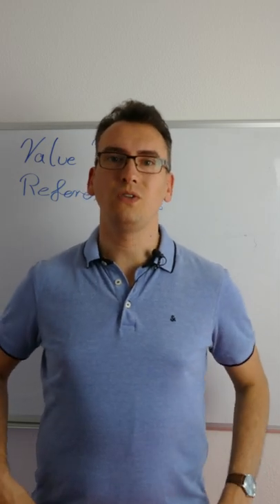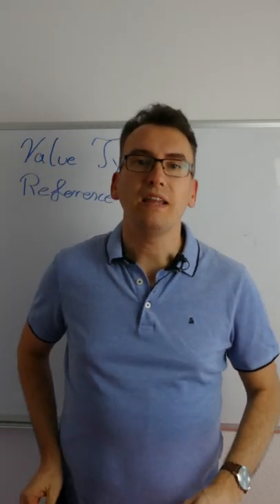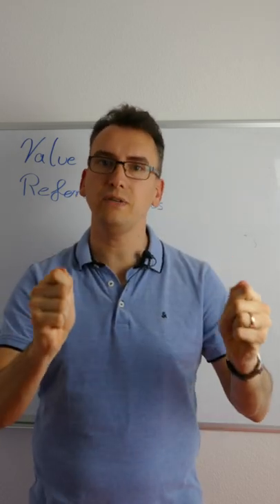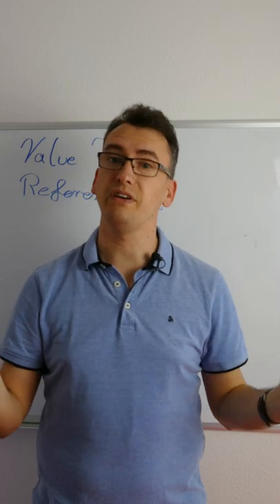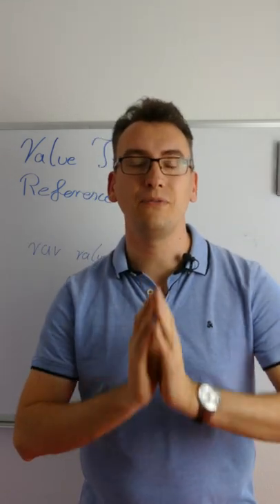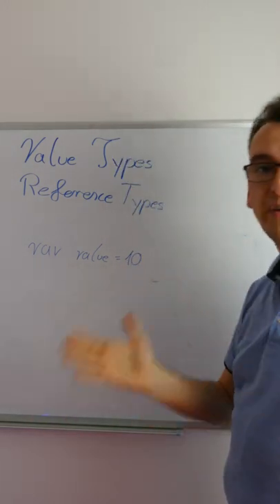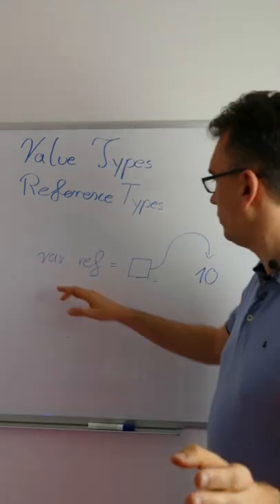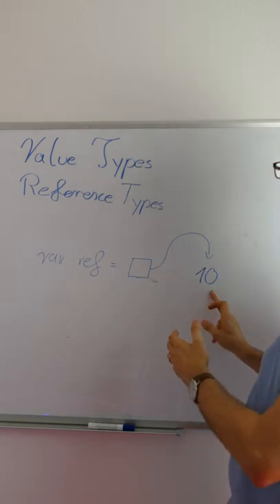Value Types vs Reference Types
In this I explain the difference between Value Type and Reference Type, this will get more important for Data Types.